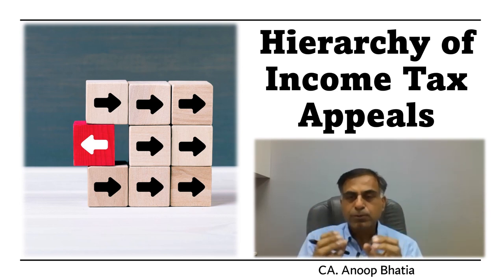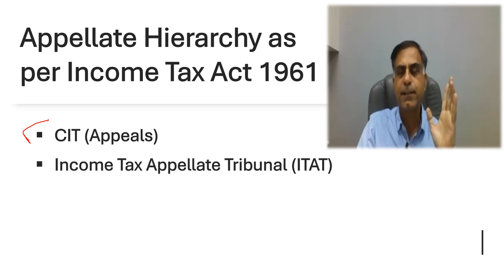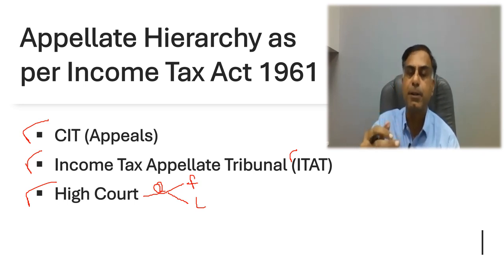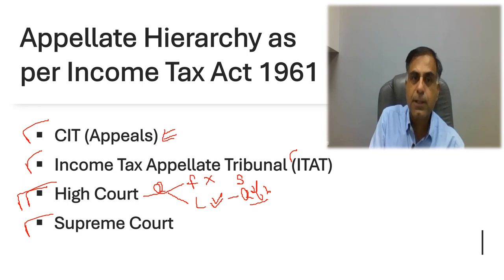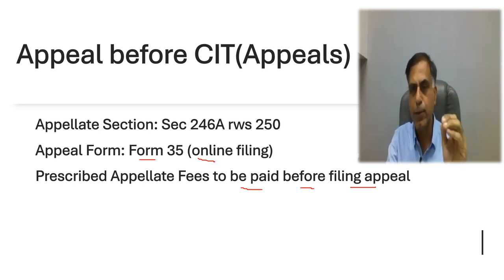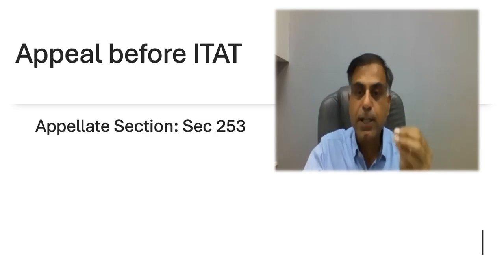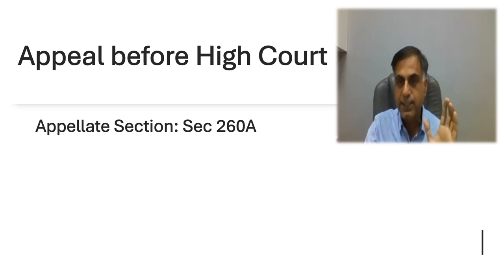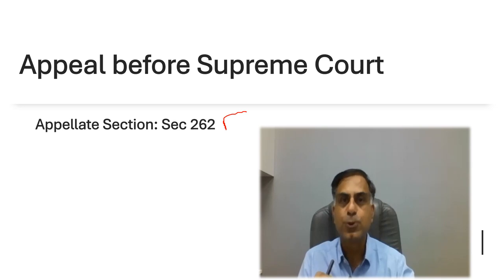Hierarchy / Stages of Income Tax Appeals | CA Anoop Bhatia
Dear Friends, whenever an assessment order is passed in income tax proceedings in the case of an assessee and the assessee feels aggrieved against such an assessment order or demand created in consequence thereof may opt to file the appeal. Therefore, such kind of situation requires an understanding on the part of assessee to know the appellate hierarchy of the Income Tax Act 1961. This video accordingly will help you to understand some basics of income tax appeal including stages of appeal etc in addition to understanding the hierarchy of income tax appeals. I hope you will find the content beneficial; your precious suggestions and questions are most welcome.

AppealBeforeCIT(Appeals)
HearingBeforeCIT(Appeals)
CIT(Appeals)